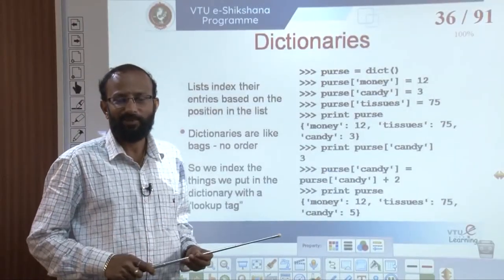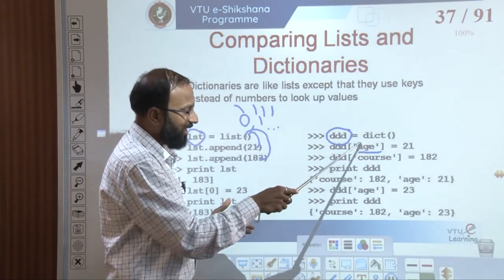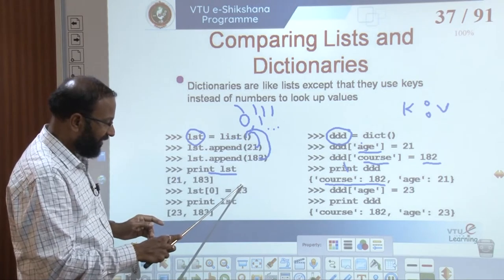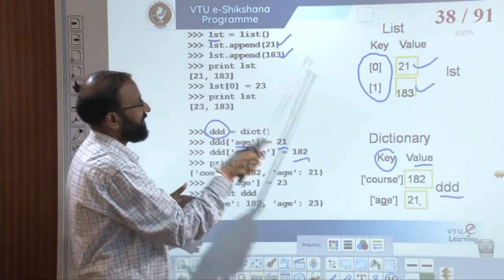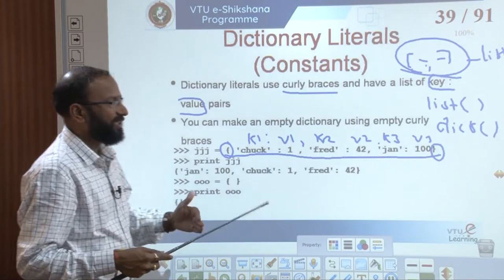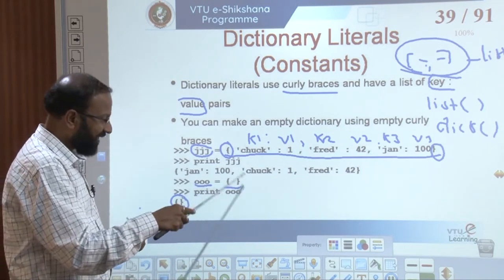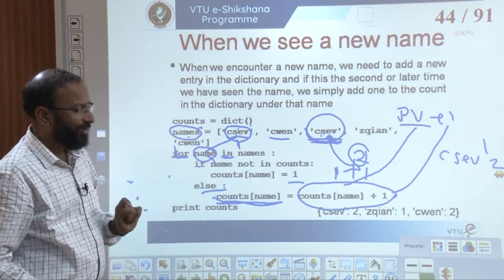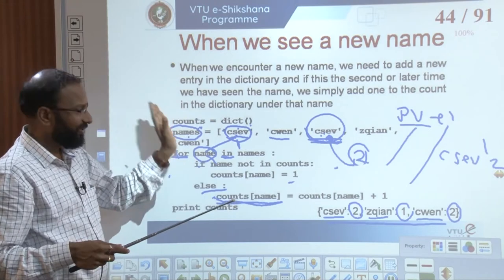Module 3 - Lecture 3